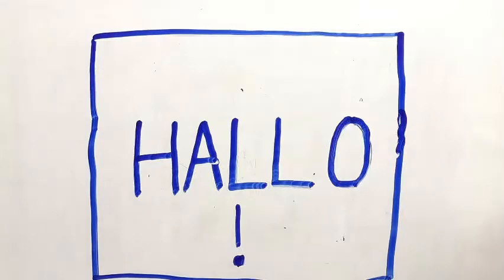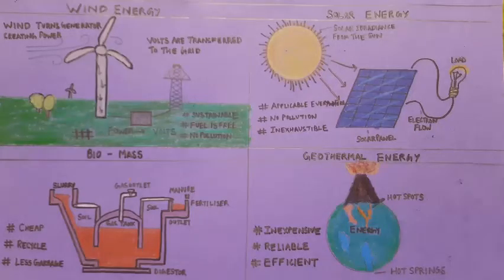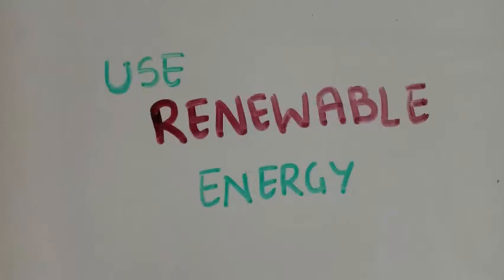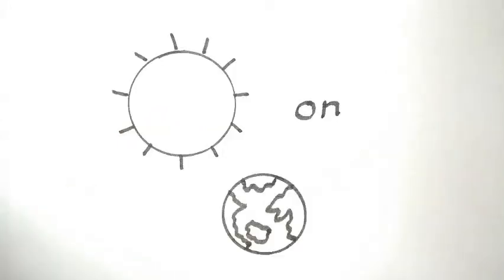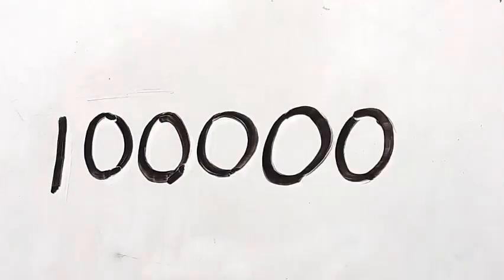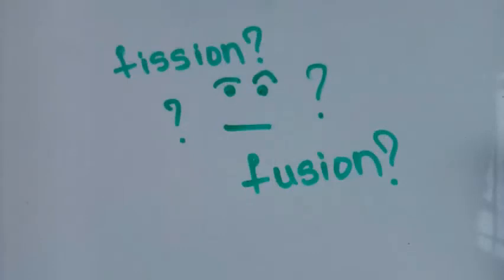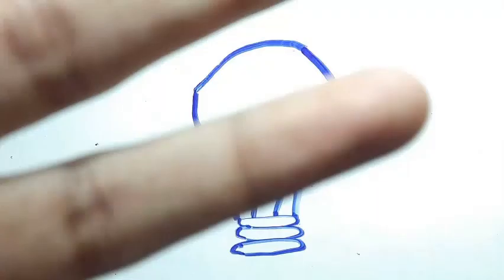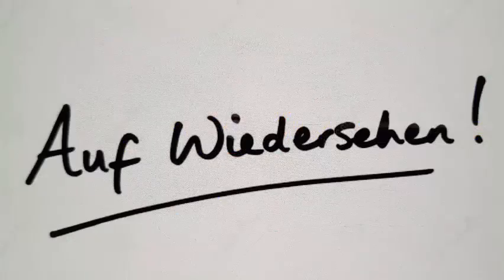Fridays for future: Ist die Erde noch zu retten? : Die Energie der Zukunft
In this playlist you will find the top videos selected from around 90 videos made by school students for a video making competition on Sustainabilty. A Project by Educational Services, Goethe-Institut, New Delhi.